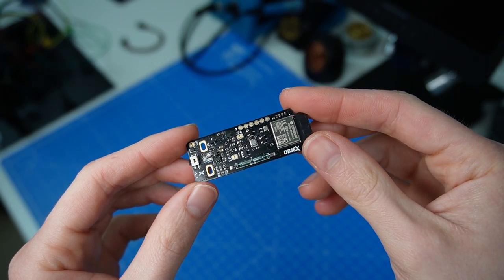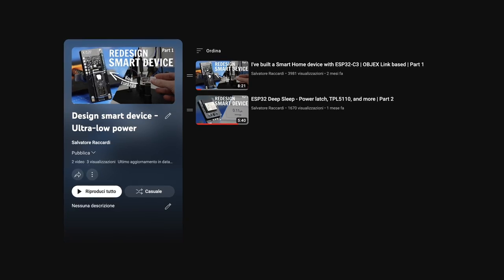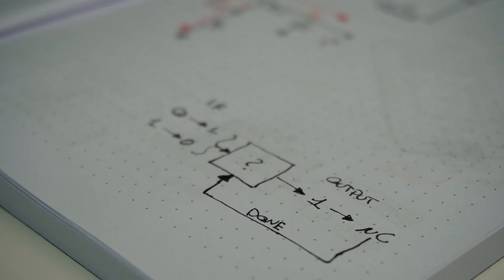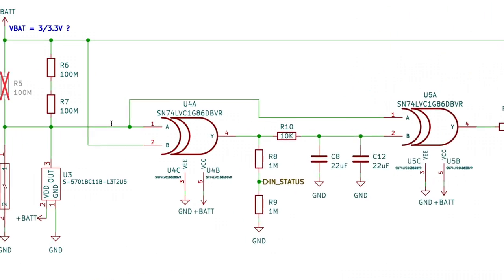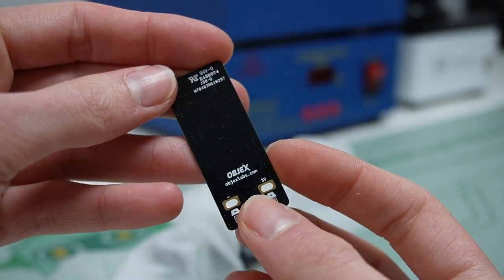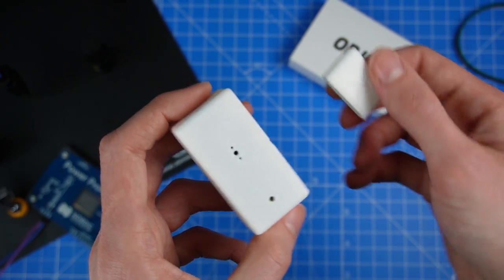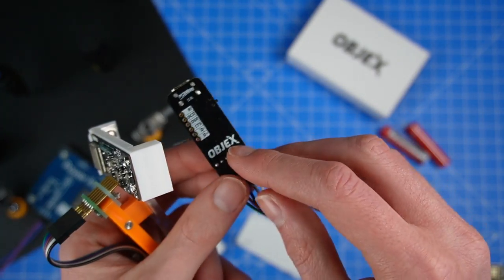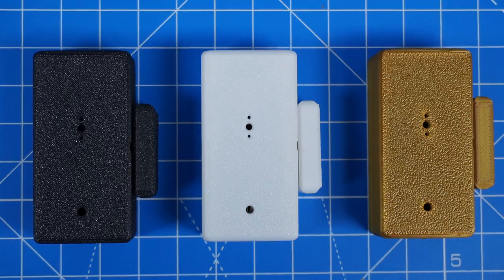ESP32-C3 based Smart Door/Window sensor | DEEP SLEEP 30nA? | Long battery life 5/10 years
The goal of this project is to design a smart door/window sensor reducing power consumption(in deep sleep/standby) with a custom power latch. Optimizing the deep sleep power consumption of battery-powered smart devices ensures a long battery life cycle.

The current was measured with Nordic's power profiler kit, knowing that the current measured is less than the measurement range of this power profiler. I did several tests to verify the accuracy of the data. In any case the accuracy of the data, the consumption would be less than 200nA and this is a very good result considering that a similar device at a power consumption of 6-8uA.

Do you like the projects I develop?